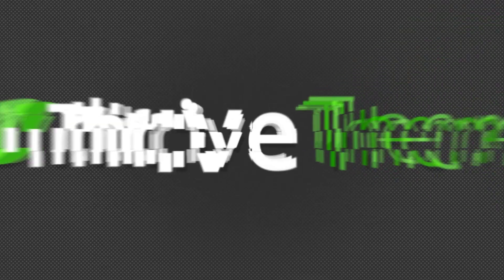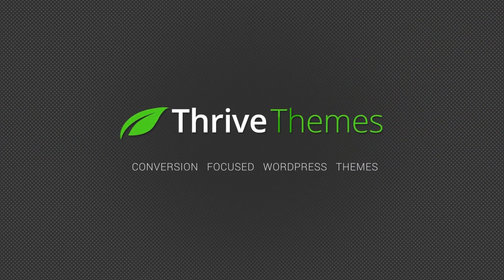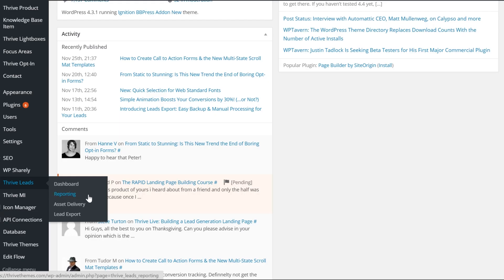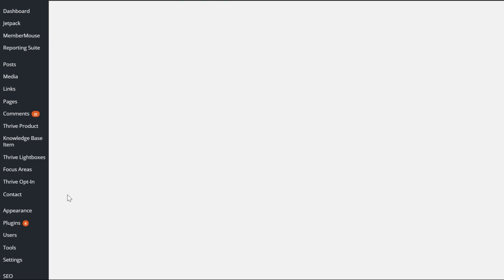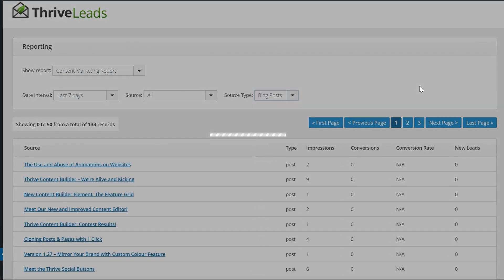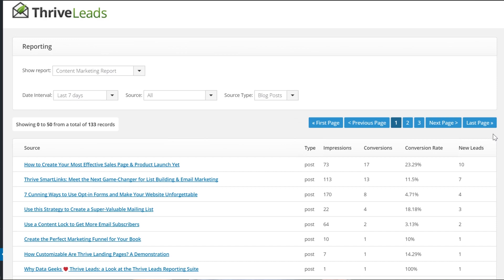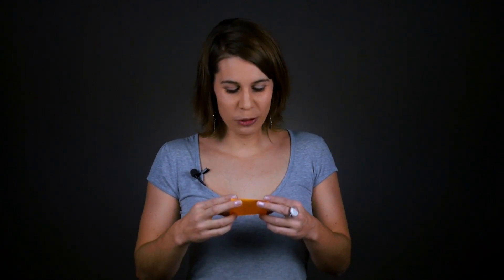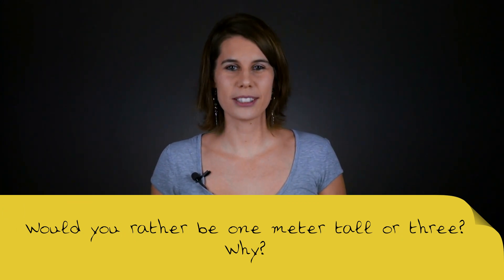Content Marketing Report in Thrive Leads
With the new Content Marketing report in the Thrive Leads list building plugin for WordPress, you can finally get a real view of how well your content and blog posts are performing.